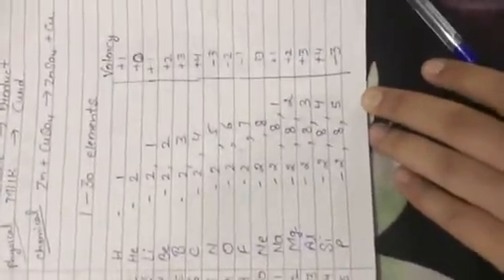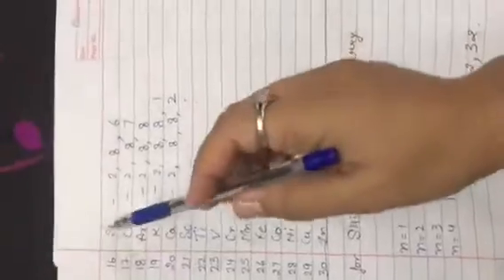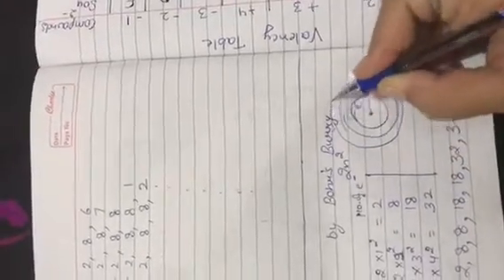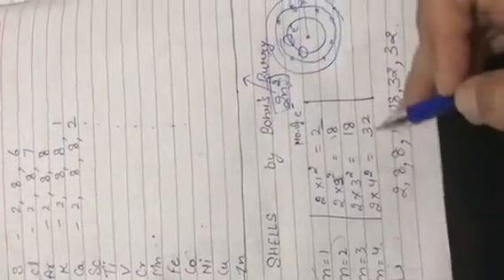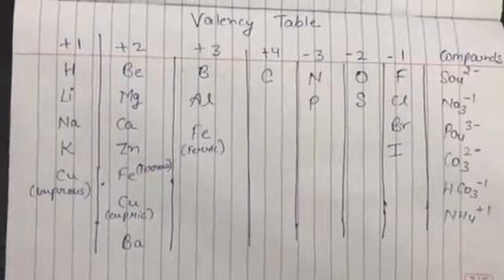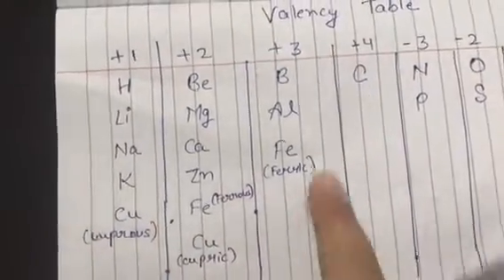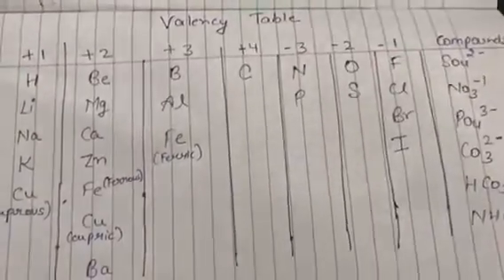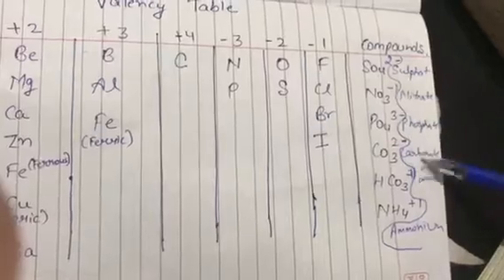20 July 2020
Chapter -1 chemistry (class10)valency description